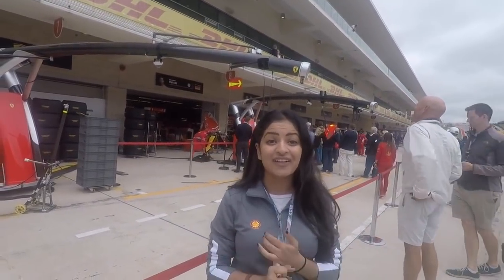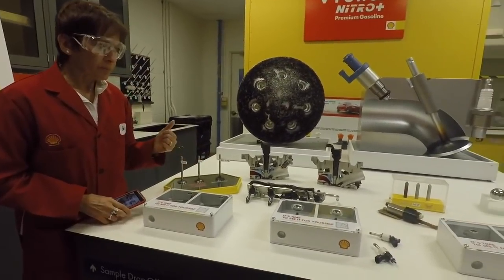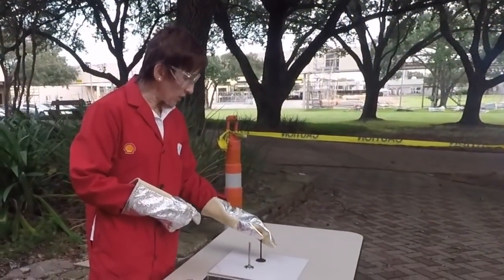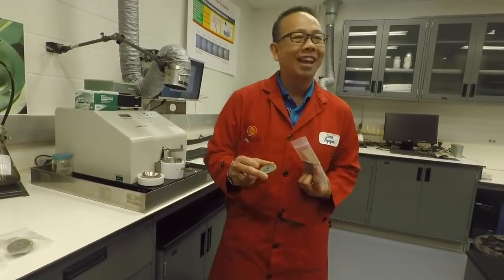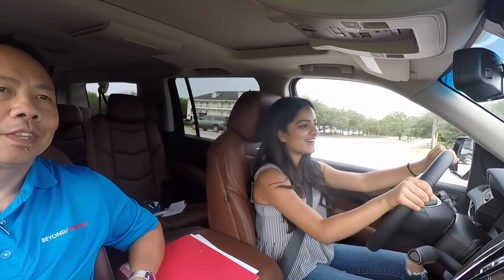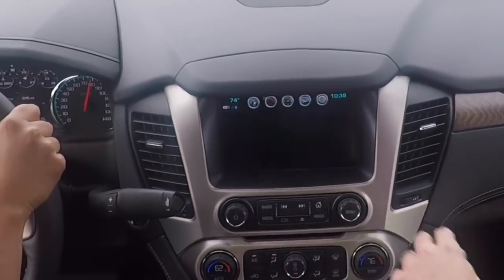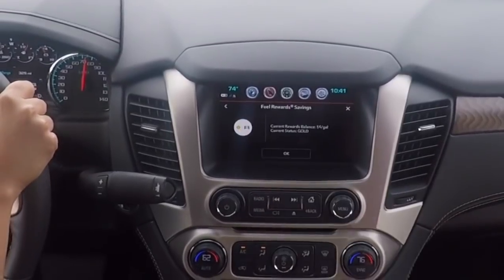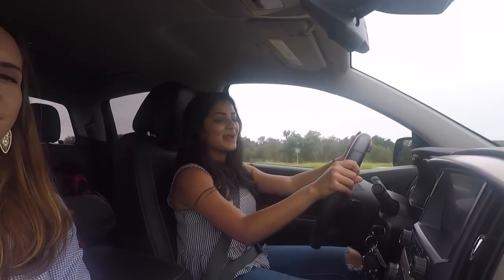AN INSIDE LOOK AT SHELL'S FUEL LAB AND F1 GRAND PRIX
Texas Roadtrip! Come with me as we start with a tour of Shell's Technology center in Houston (hope you love science as much as I do haha). The roadtrip ended in Austin, where I got to experience my first F1 Grand Prix at the Circuit of the Americas! Hope you guys enjoy watching :)